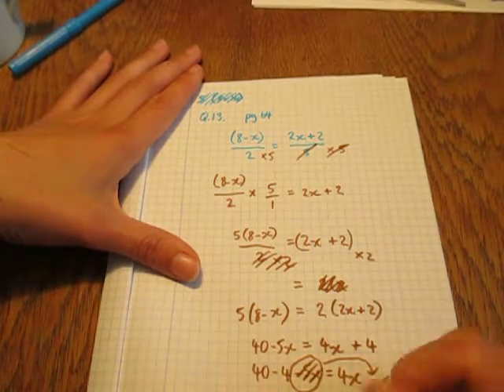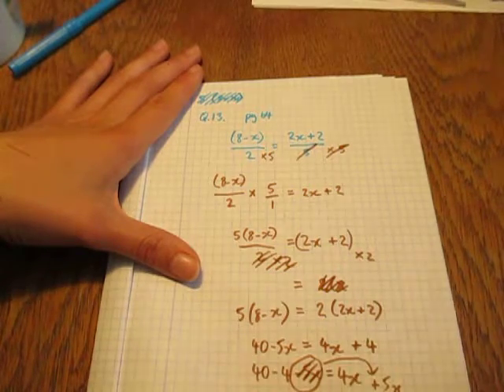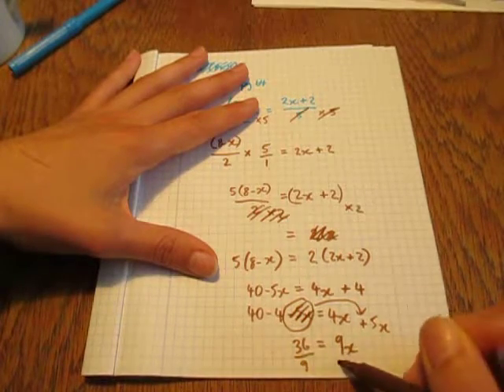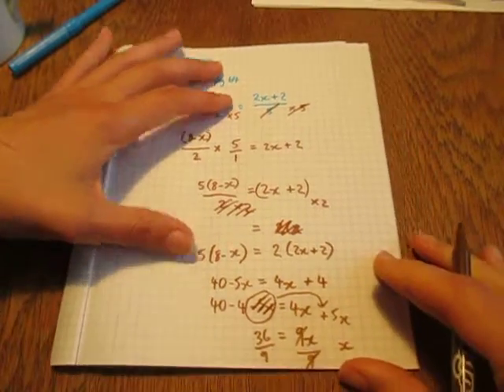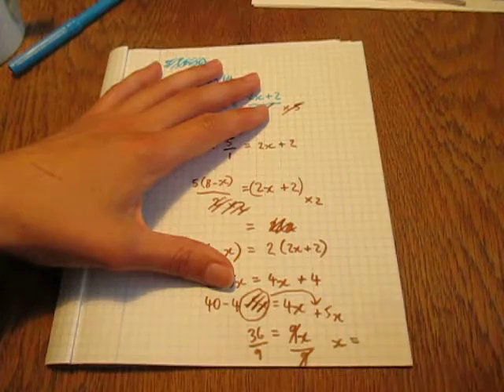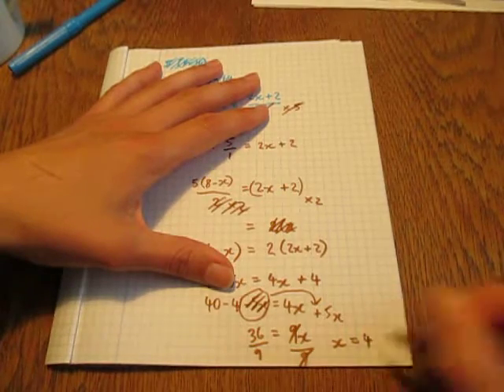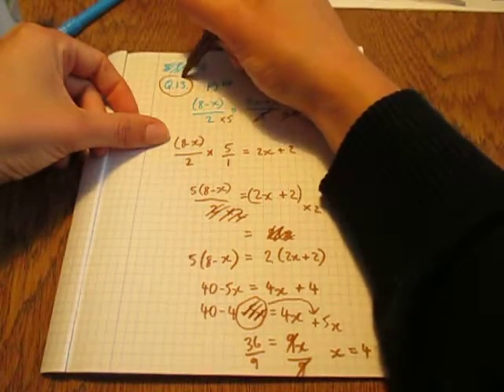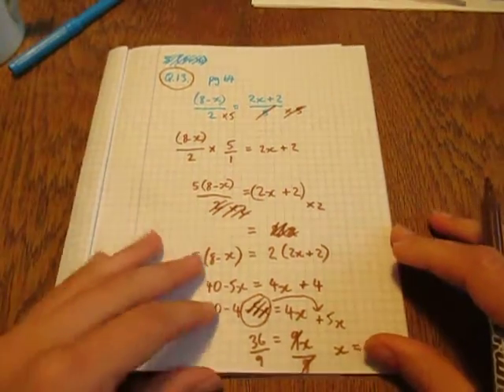Pg 64 Q 13 and 43